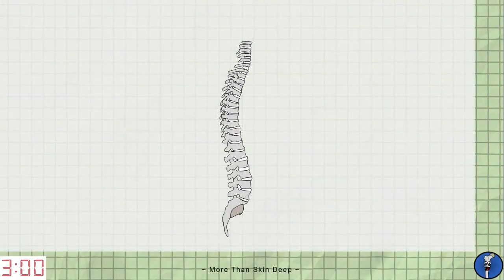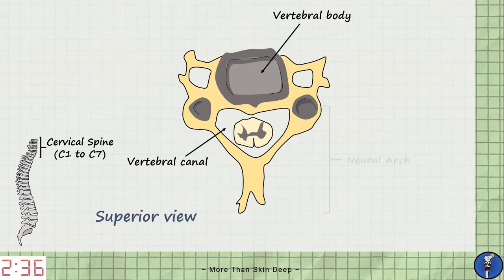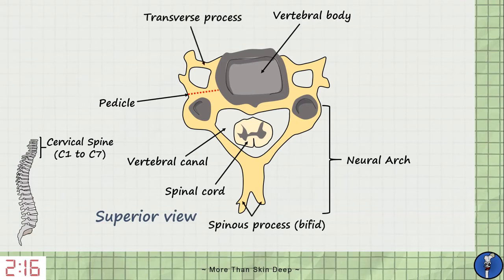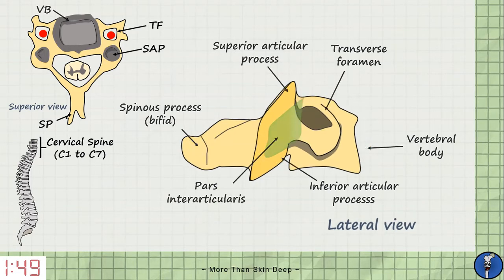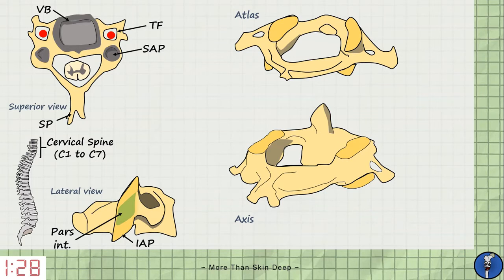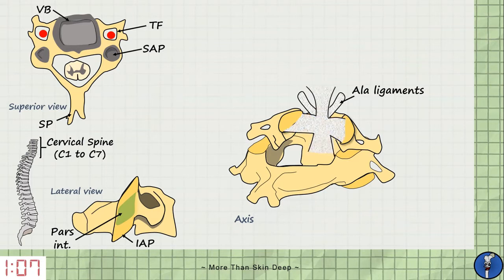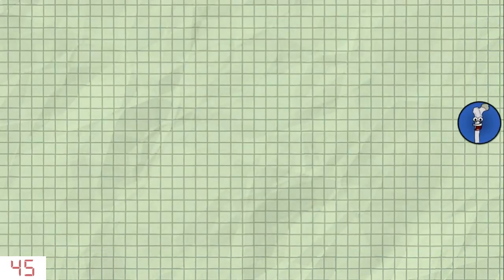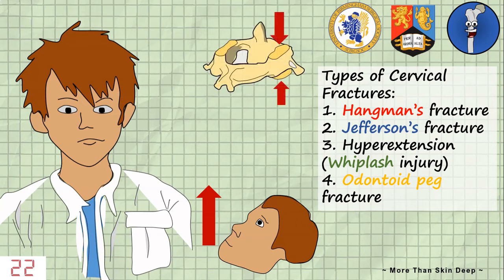Anatomy of the Atlas and Axis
Learn everything that makes the uppermost two cervical vertebrae unique!

In this tutorial, John takes you through the anatomy of a typical cervical vertebra and compares this to the unique anatomy of the uppermost two, otherwise known as the atlas and axis. Learn about Jeff, who was involved in a car crash and has suffered from the ominously-named "Hangman's fracture"!